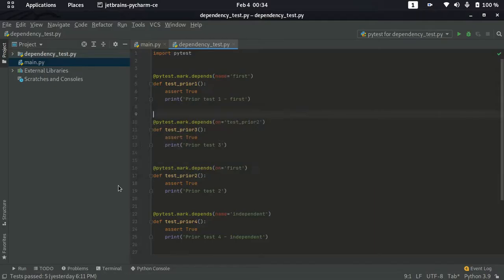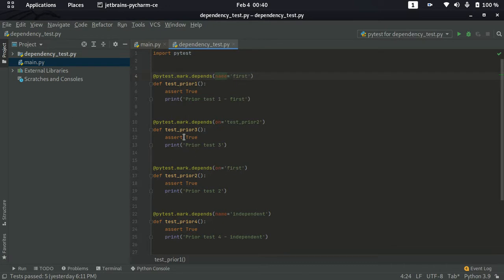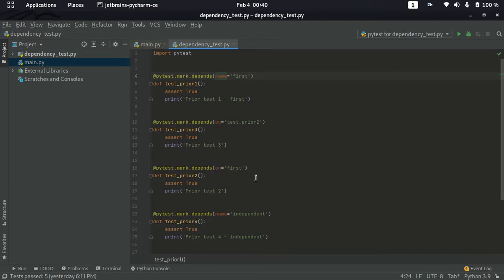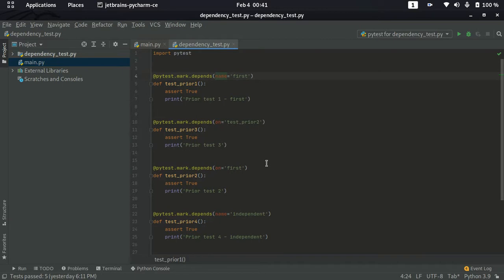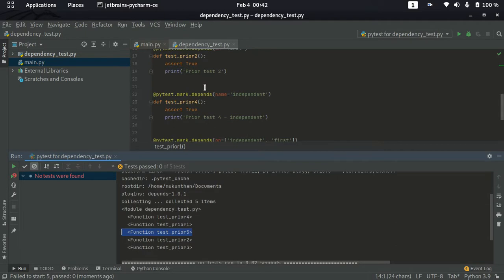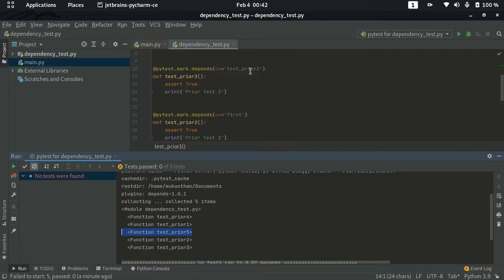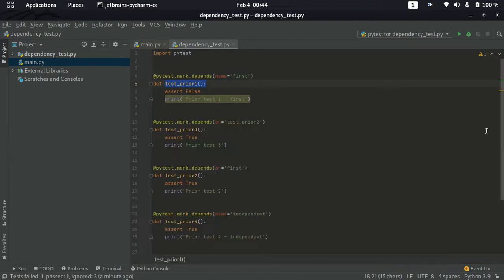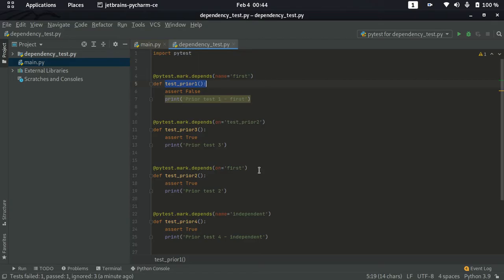Pytest - Dependency testing